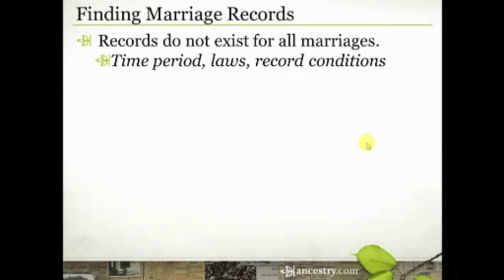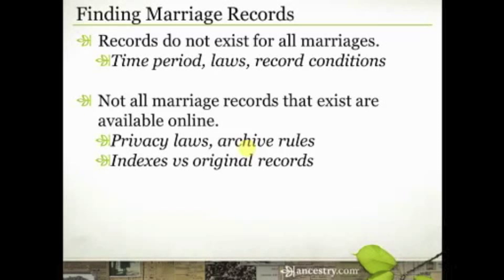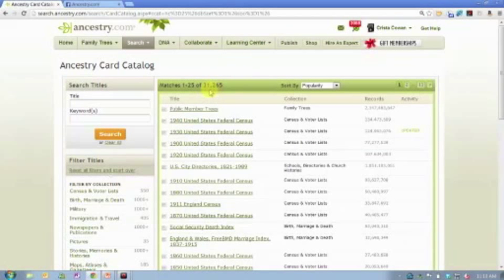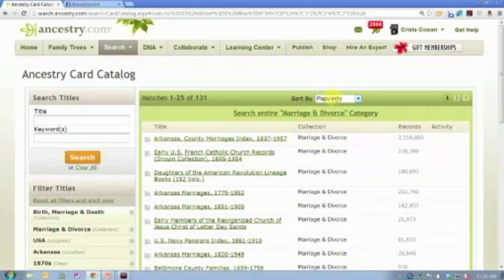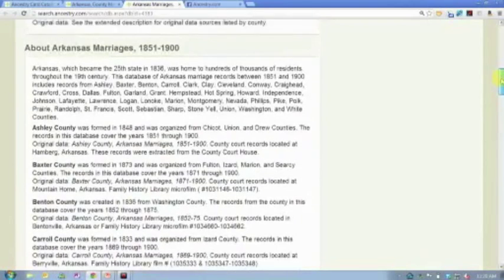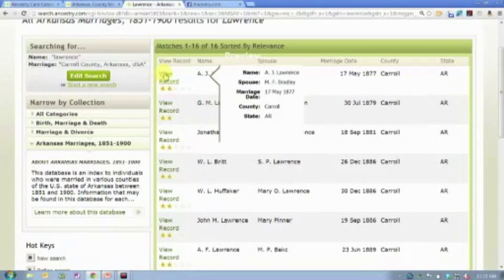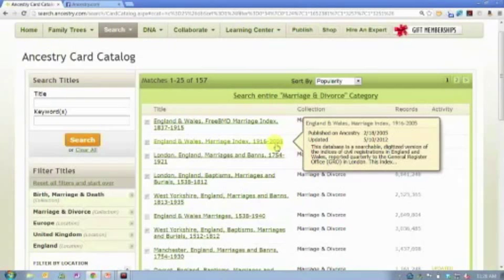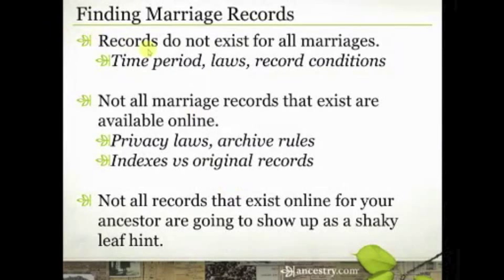How to Find Marriage Records on Ancestry.com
Want to know what marriage records are on Ancestry.com? Want to know how best to search them to find your ancestors? Join Crista Cowan for the first in a 4-part series on marriage records. She will help you discover what marriage records exist and which of those are available on Ancestry.com. She'll also share her best search tips and tricks to help you find the marriage records of your family members.